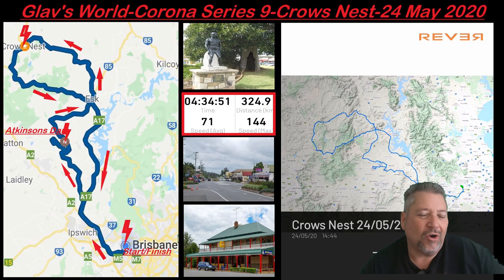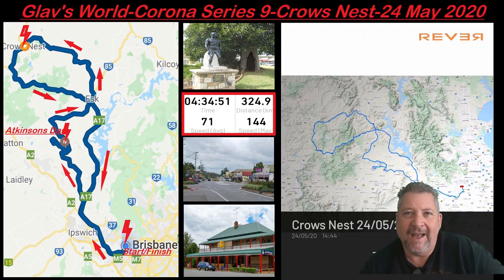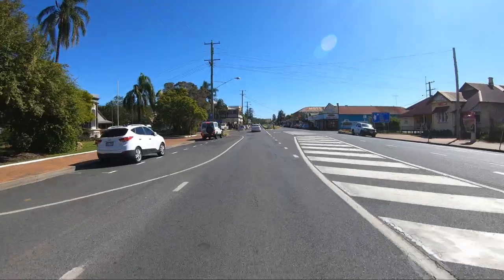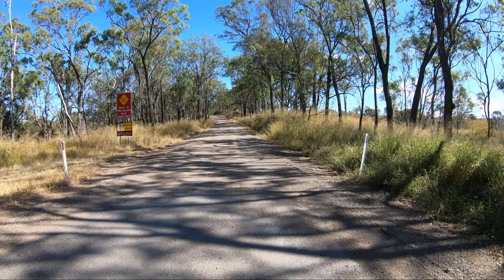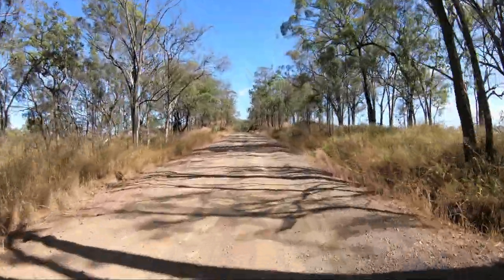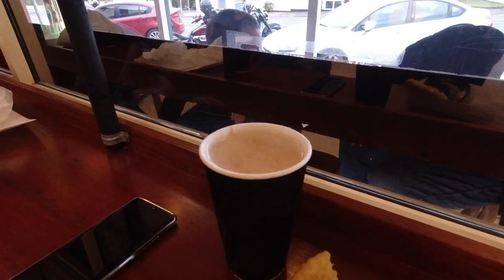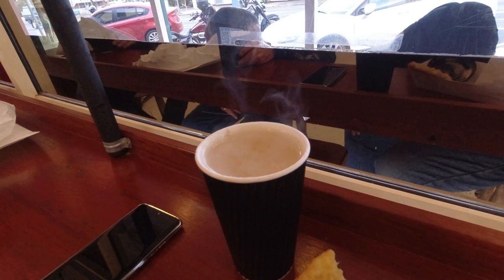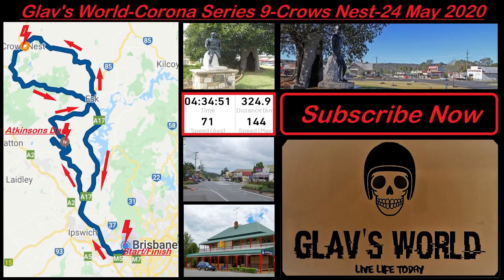Glav's World Ride to Atkinsons Dam and Crowsnest in Sth East Queensland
This 325Km ride takes us west from Brisbane, firstly to Atkinsons Dam and then Crowsnest. A chilly day in Queensland with some nice scenery on the way.